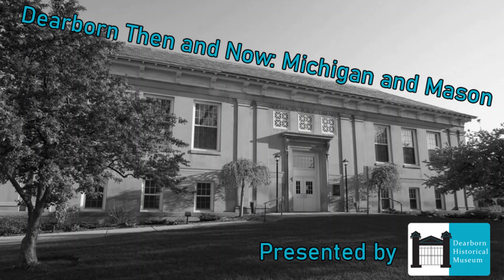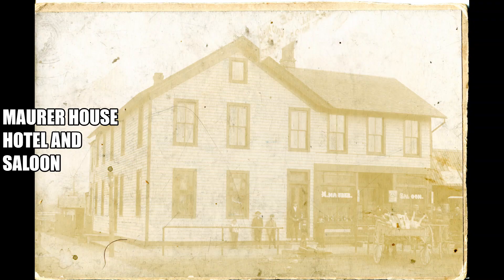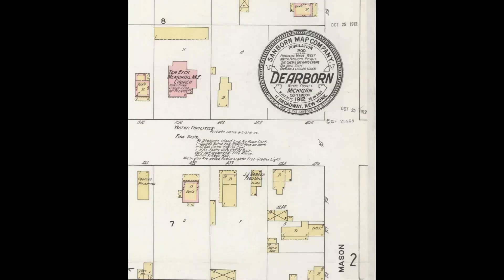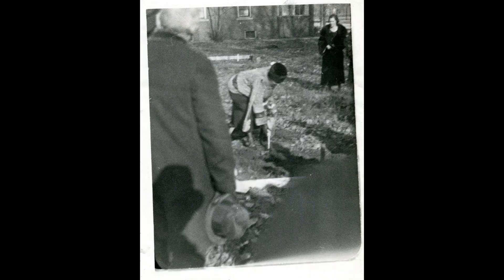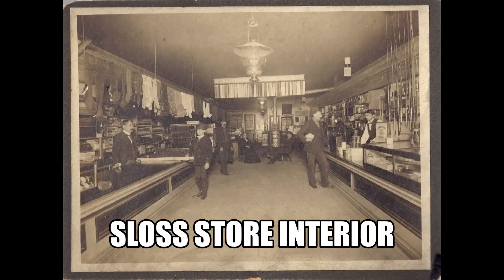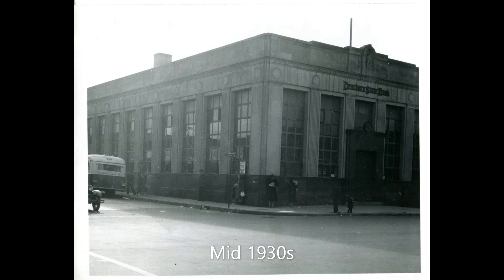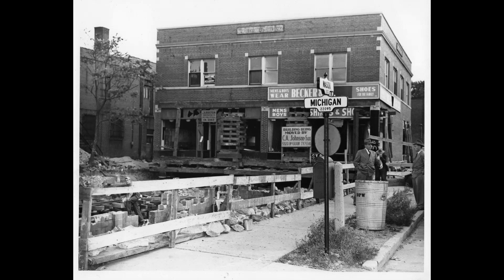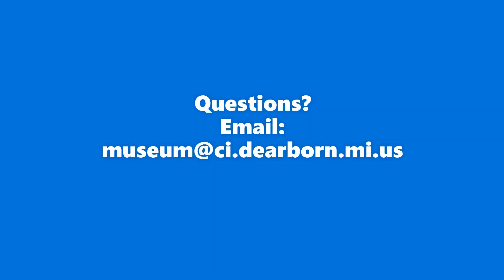Dearborn Then and Now: Michigan and Mason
Learn about the history of buildings that have stood at the corner of Michigan and Mason in this Dearborn Historical Museum video.